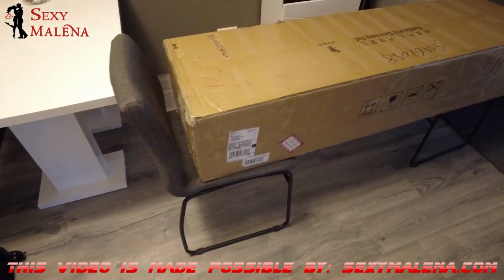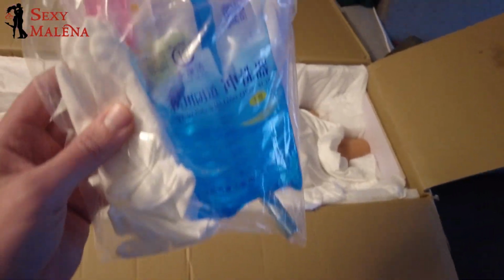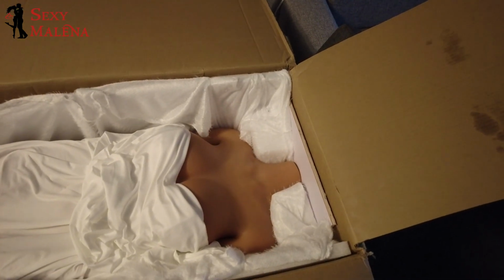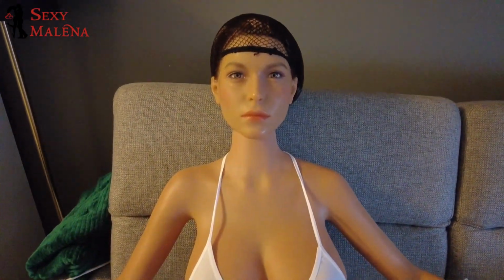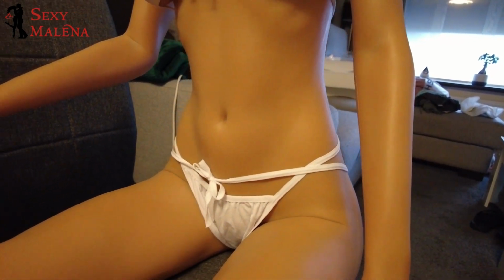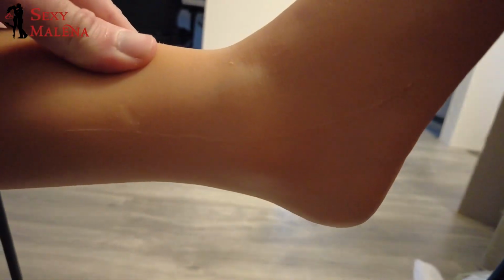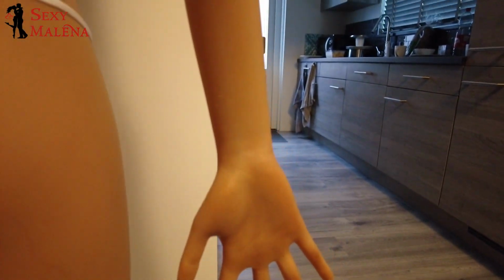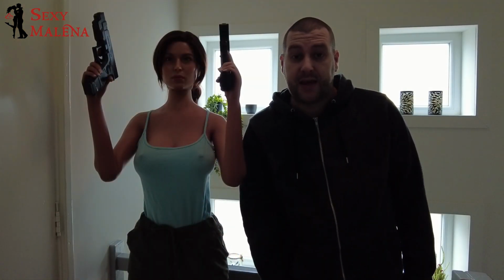In-depth Unboxing Lara Croft aka Tomb Raider - real life action figure - SexyMalena.com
Check out a real life big sculpted Tomb Raider doll. SexyMalena.com.
166cm with implanted hair and gel chest and gel behind.

intro: (0:00)
opening: (0:23)
contents: (0:58)
Tifa explanation: (1:20)
neck protection 1: (2:38)
contents: (3:42)
Lara hard head: (6:08)
Body check: (6:56)
Why choose a Vendor: (7:29)
complaints and wishes: (8:00)
neck protection 2: (10:37)
checking neck and dirt in box: (12:15)
checking top half: (13:48)
lines, dents, mold marks etc. (14:59)
checking hands and skin: (17:05)
checking legs and feet: (20:49)
body rant: (21:40)
standing up: (22:06)
make up mishap: (23:10)
front to back check: (25:33)
gel butt aka soft butt upgrade: (26:16)
more dents: (27:03)
some clothing: (27:26)
head and implanted hair: (28:57)
outro thanks: (30:56)